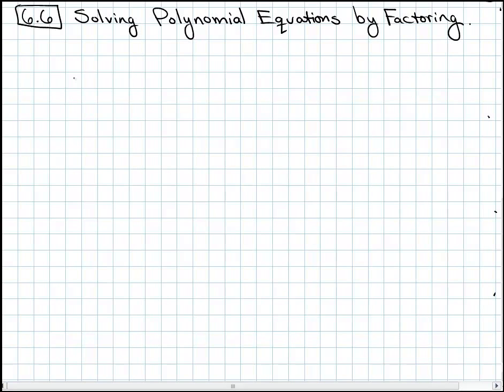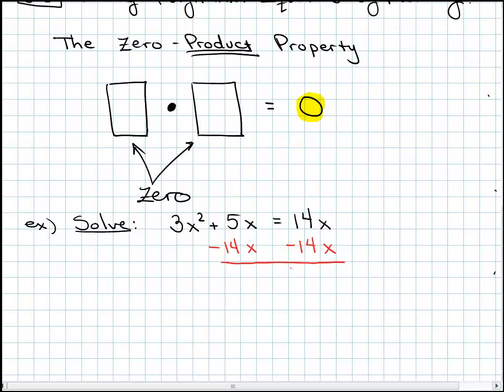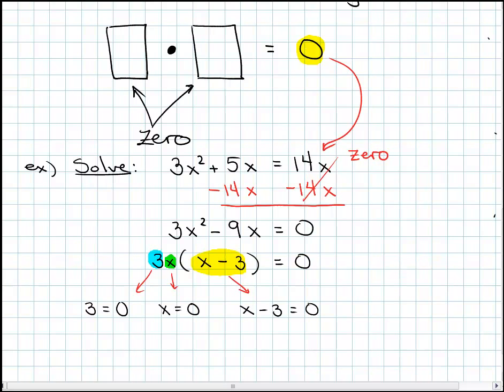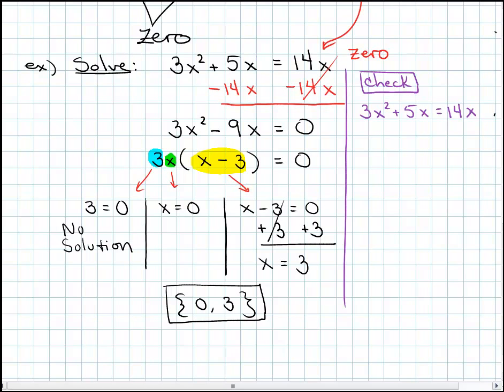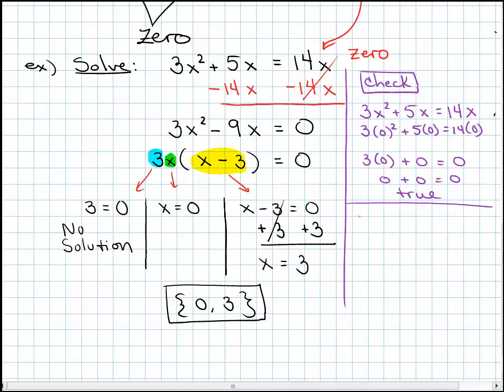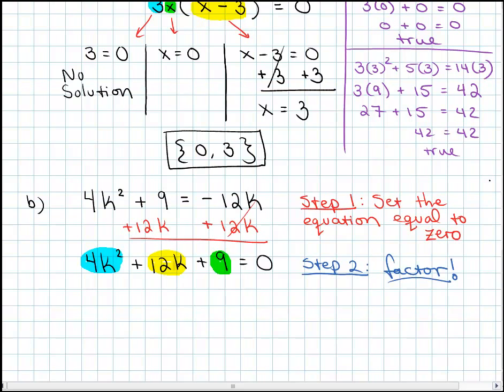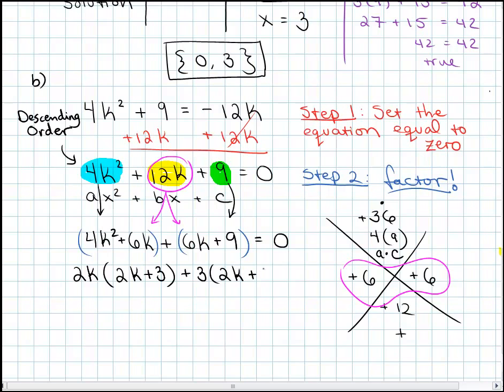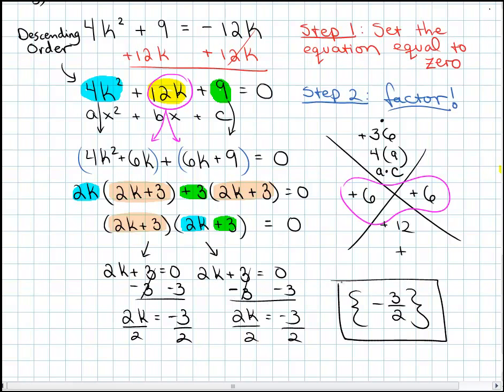Solving Polynomial Equations by Factoring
This was recorded May 8, 2014 during my Math 45-64 Elementary Algebra Class.  This is a video about solving polynomial equations by factoring.